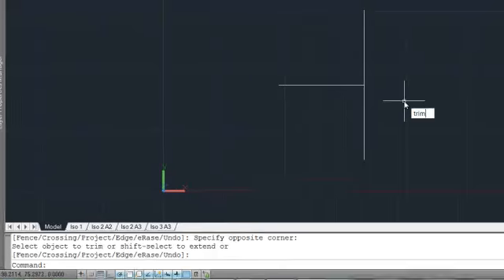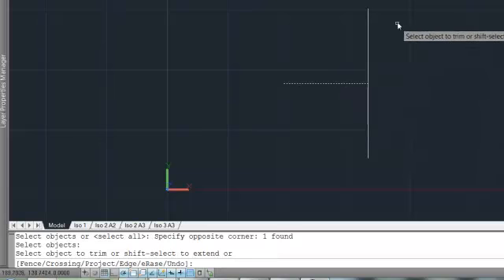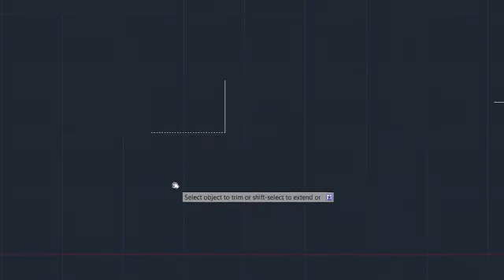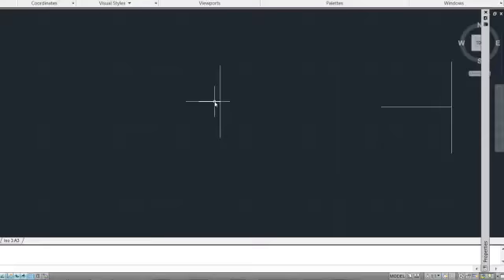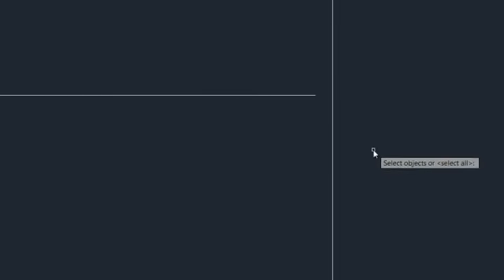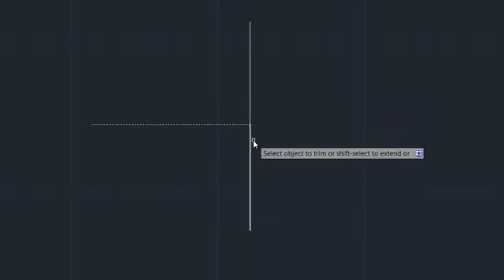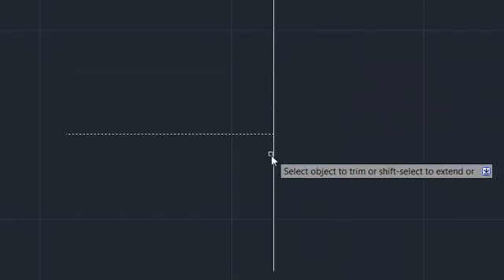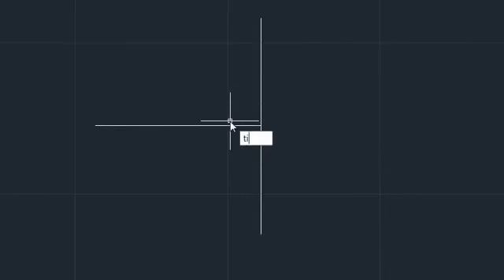A guide to Trim, produced for ENCOR 1010, available to any student of CAD.